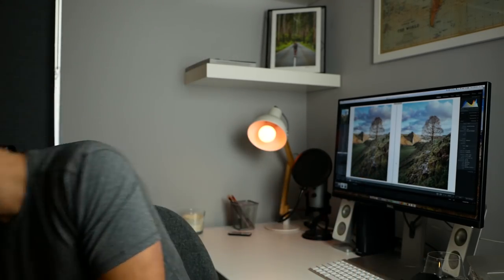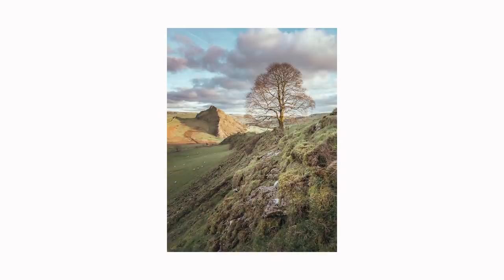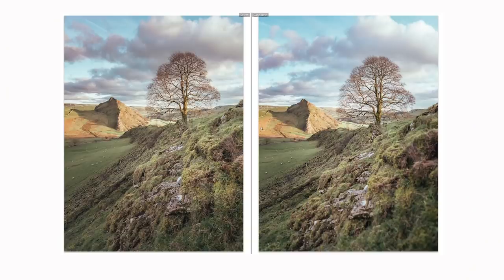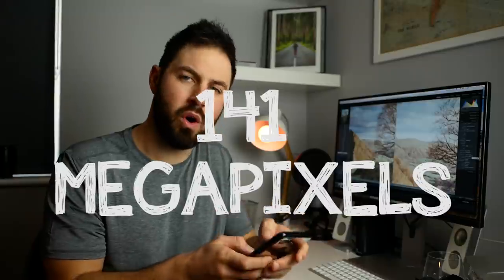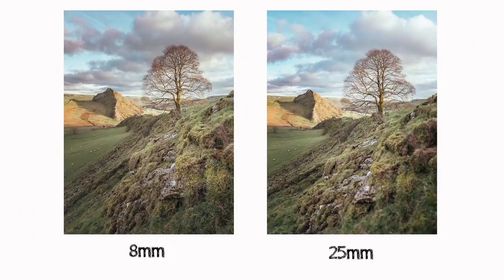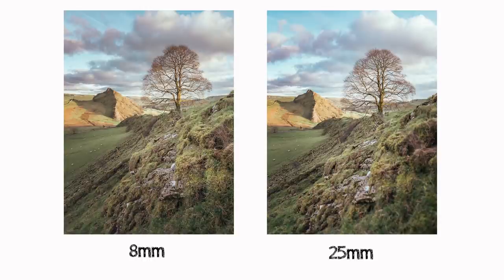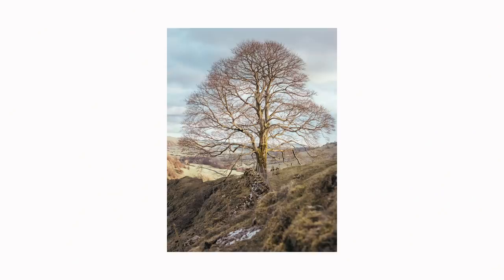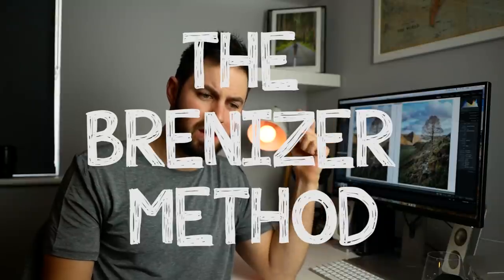My favourite IN-CAMERA Photography TRICK!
Wide Angle Photography is best with a wide angle lens... Or is it? Often, I like to stitch together images from longer focal lengths to get the same composition as wider focal lengths. It takes longer, but some of the benefits are awesome!

Also a huge thank you to Lumix for sponsoring this video. I've been using the G9 and the G85 for a long time now and the stabilisation in them is immense.

25mm Leica
15mm Leica
42.5 mm Lumix
Panasonic G80/G85
Canon Pro 10s
Anker Charger
Bose headphones
Cleaning blower
DJI Mavic Air
Lav Mic
Polar Pro filters
Mic stand
Hard Drives
Tiny Softbox